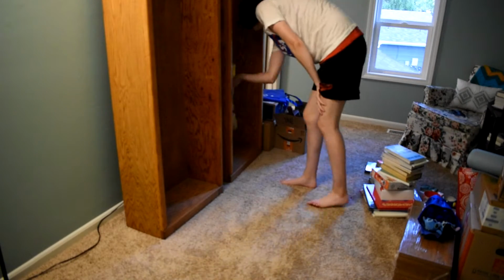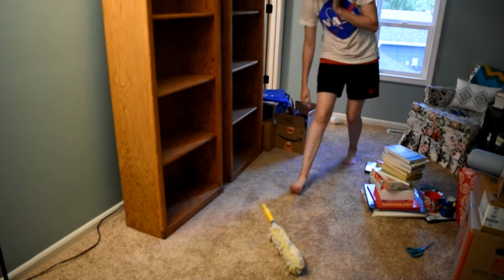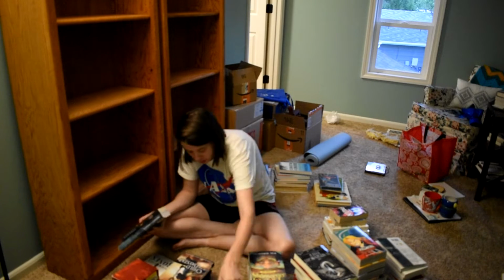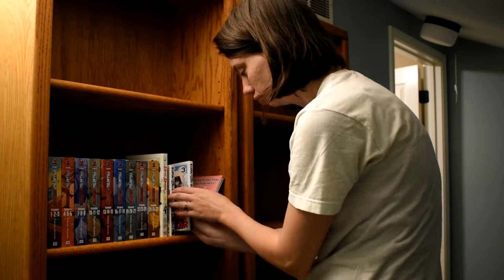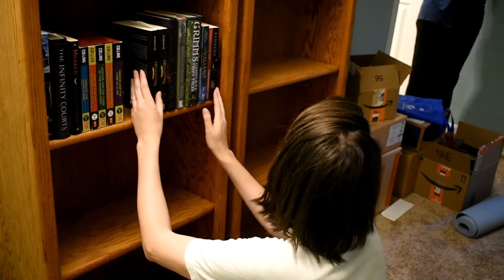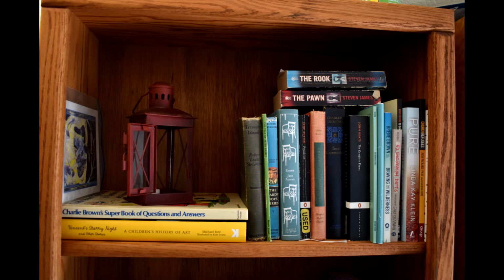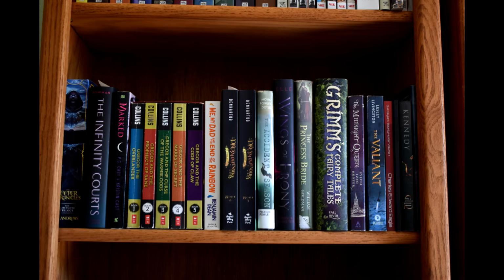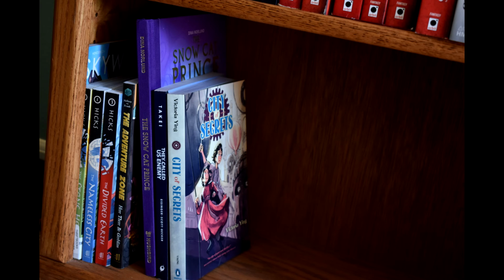Organizing My Bookshelves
In this video I organize my bookshelves after moving house.